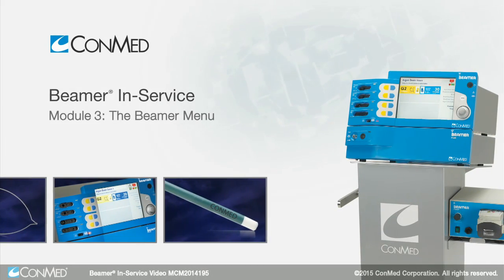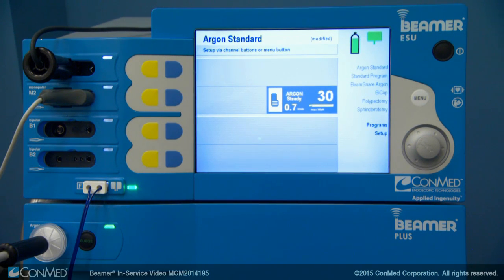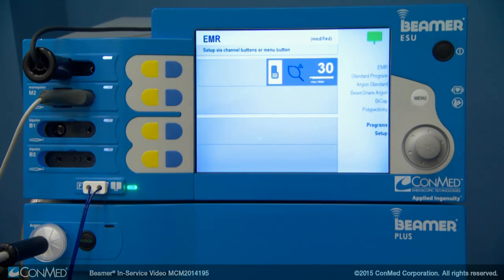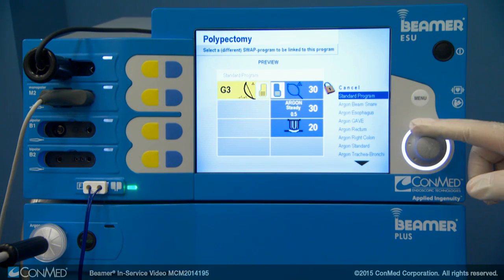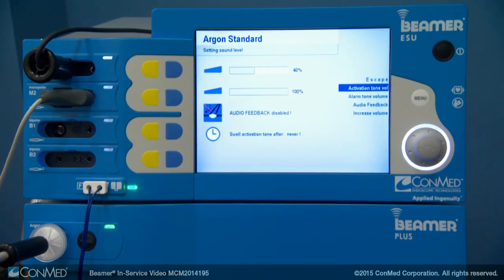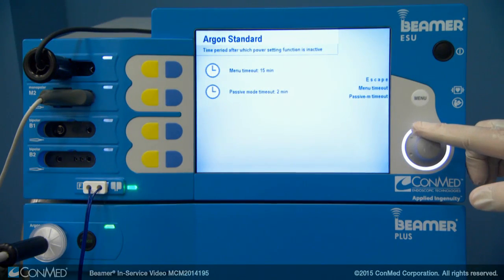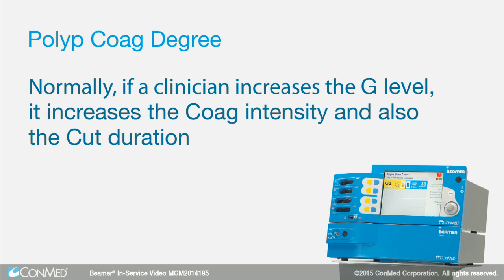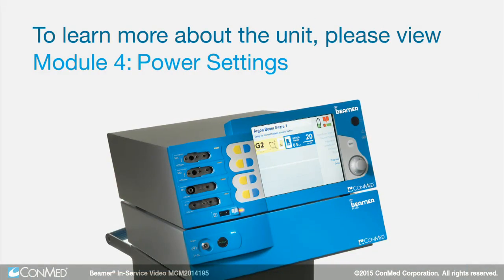Beamer Module 3: Menu - CONMED In-Service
Module 3 of the Beamer System In-Service video reviews the menu.